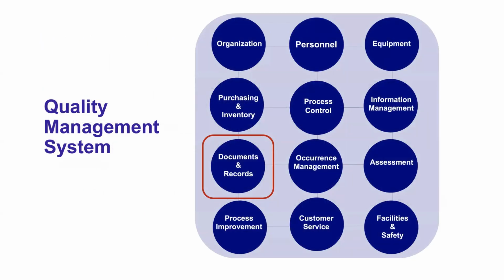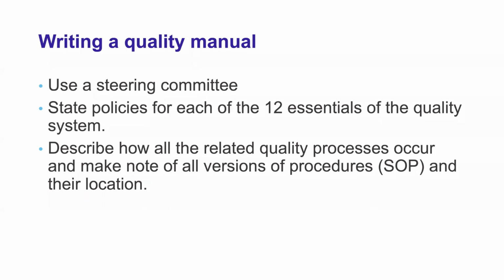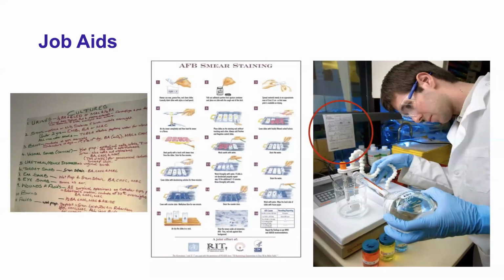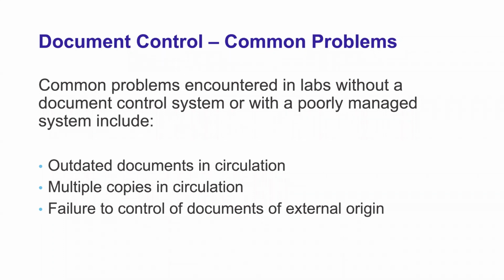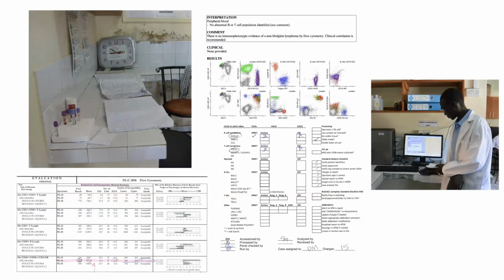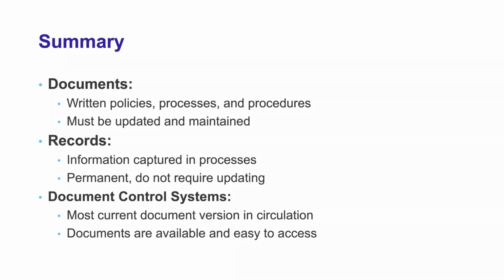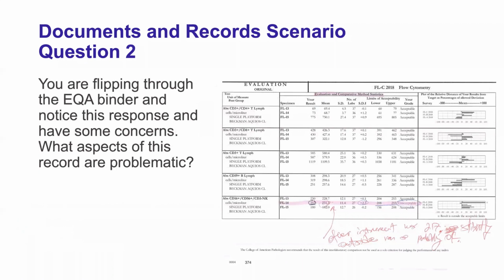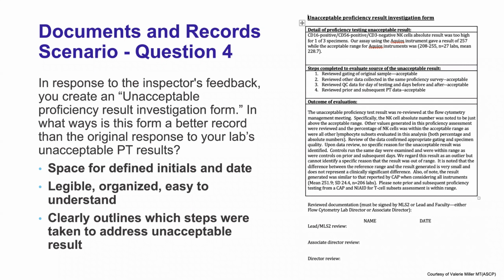Documents and Records and Case Review